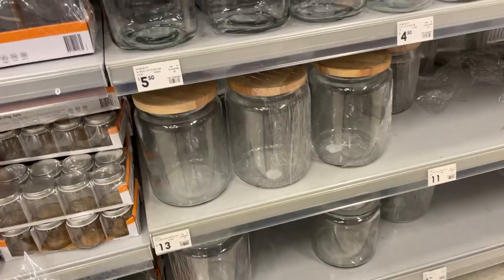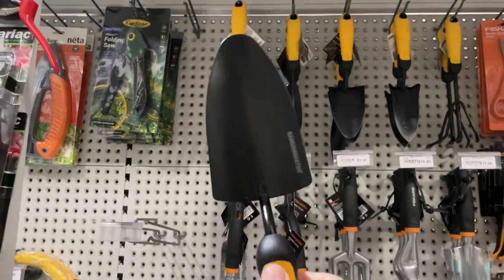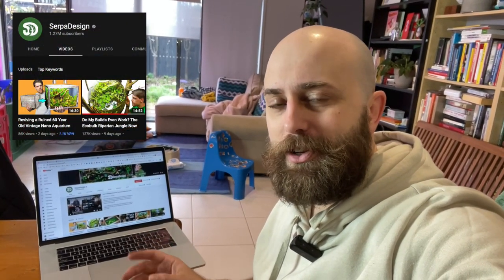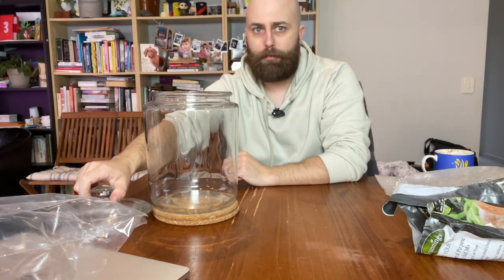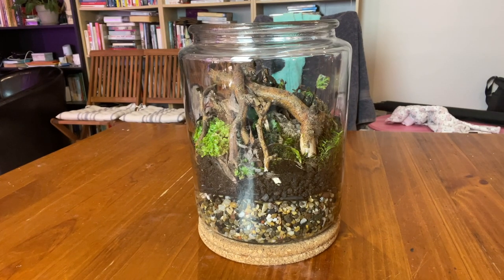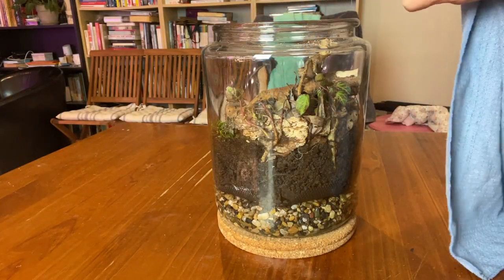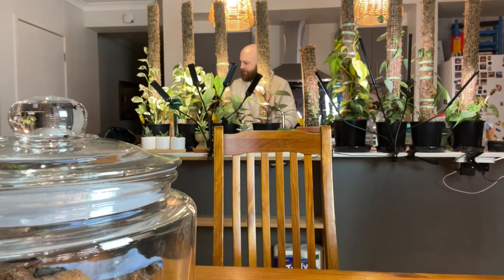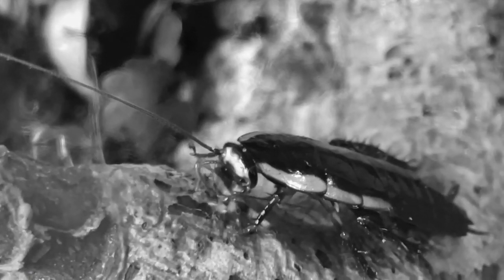How to Make a Native Terrarium + Hang Out & Chat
In this video I make a native terrarium with moss, plants, animals, and other materials that I collect from a local lake. I show you where to get the glassware and how to put the native terrarium together step by step.

TIMESTAMPS:
00:00 - Intro
00:33 - Glassware
01:02 - Collecting Materials
04:19 - Blue Lake Reserve
04:53 - Making the Terrarium
33:06 - Aquatic Plant Jar
36:14 - Clean Up
37:23 - Collecting the Wildlife
41:36 - The Final Product
43:33 - Cockroach Self Care